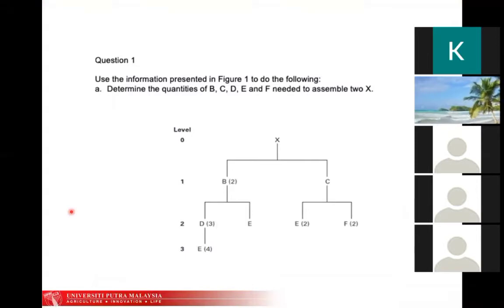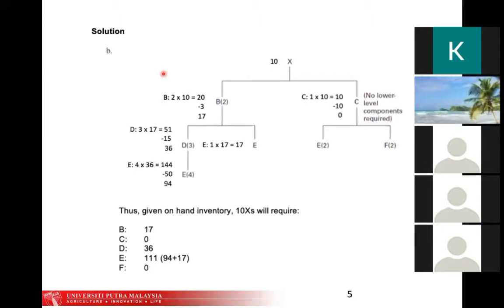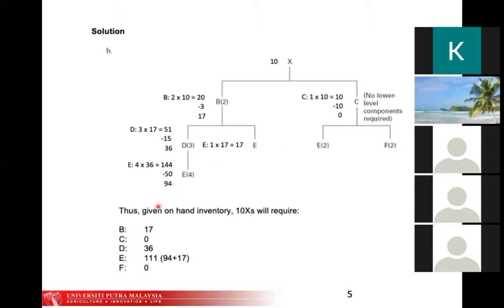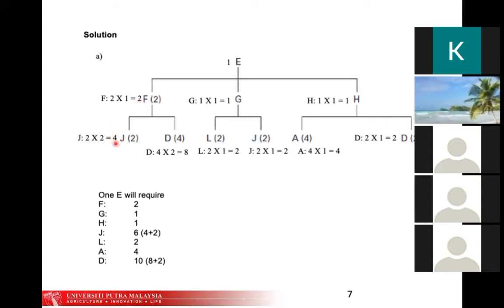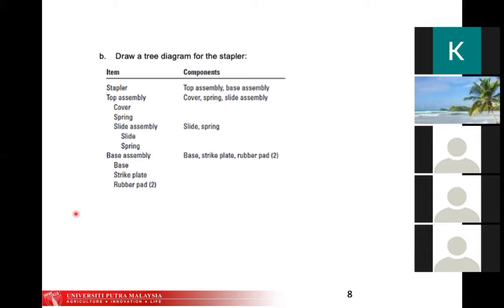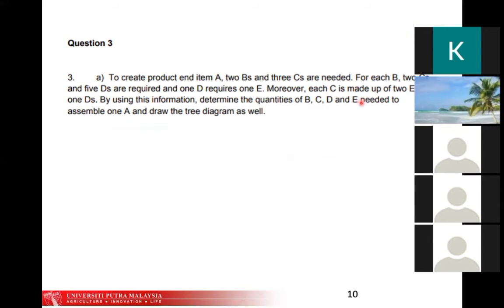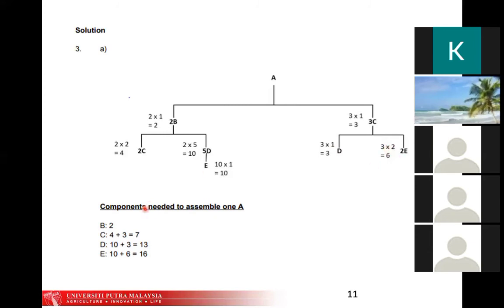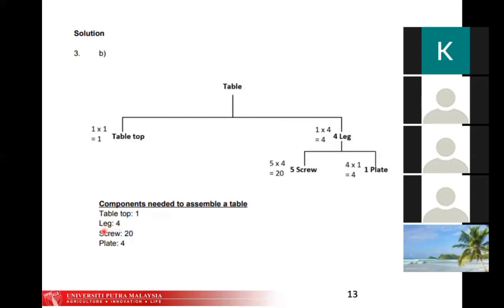Group 5-Assignment 1 MRP Part 1-EMM5606